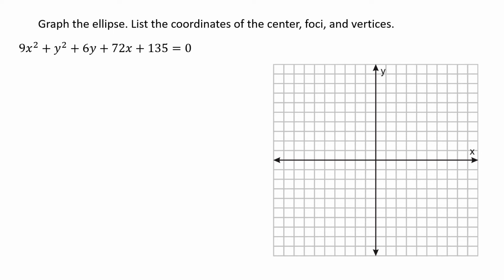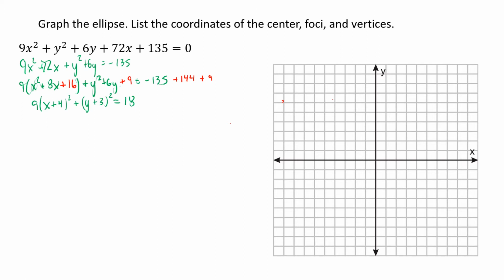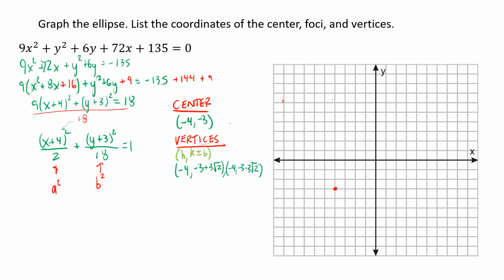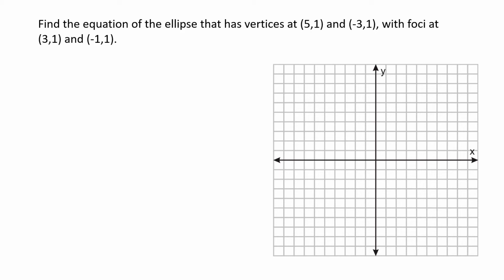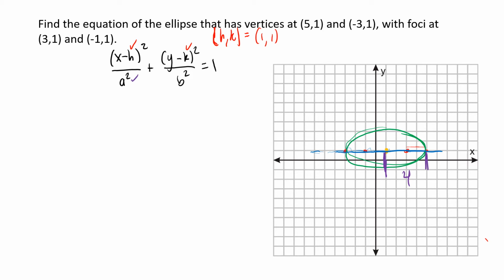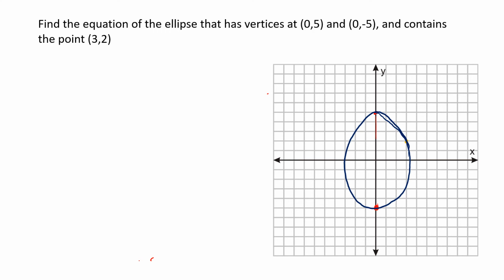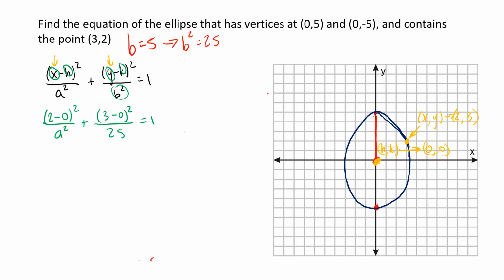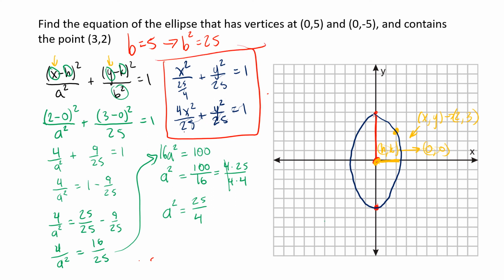UHS Honors Precalculus: 8.2 - Ellipse (2 of 2)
Three examples for ellipses.

0:00-7:50 Example 2 (Graphing a vertically oriented Ellipse (and finding center, vertices, and location of foci))
7:51-11:51 Example 3 (Finding equation of ellipse given information about it)
11:52-18:20 Example 4 (Similar to above but there I ended up using the point (2,3) instead of (3,2) (the answer is correct using (2,3))